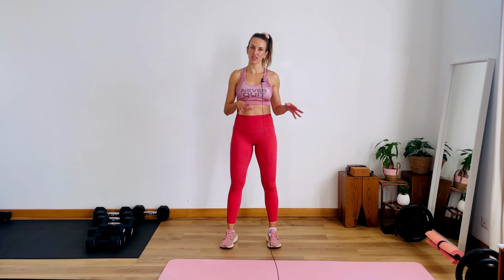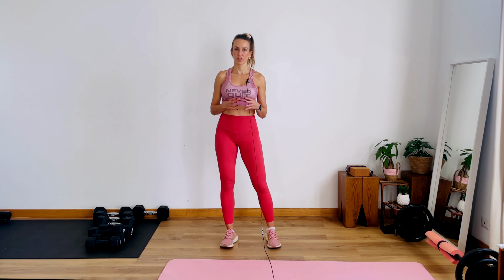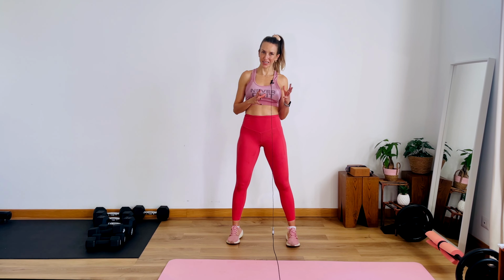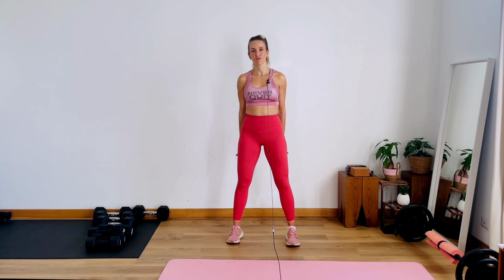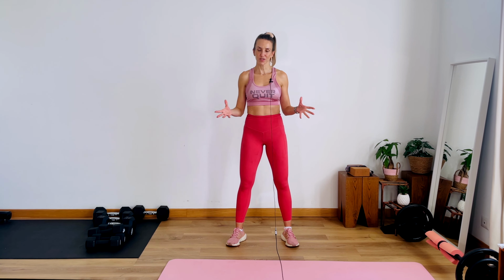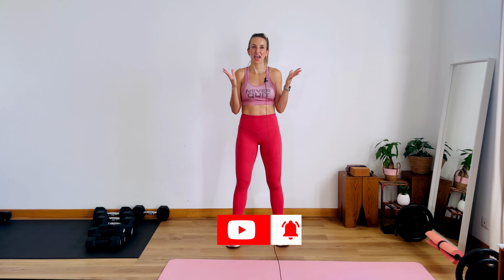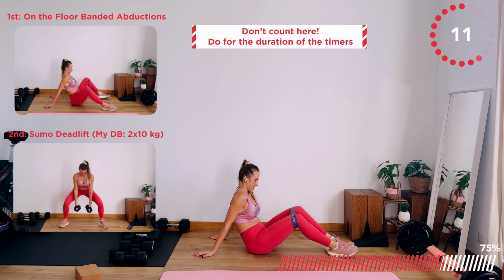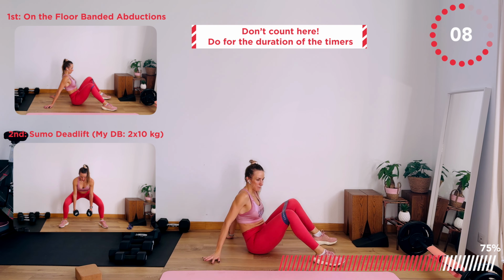Sculpt Your Glutes & Hamstrings | 30 Min Home Workout | Bands, Dumbbells & Bodyweight | ActiveJo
Hello Everyone and welcome to today’s workout! 💪
Get ready to sculpt and strengthen your glutes and hamstrings with this dynamic 30-minute home workout. Using a mix of dumbbells, bands, and bodyweight, we’ll focus on toning lower body muscles and building functional strength—perfect for all fitness levels.

Here’s what to expect:
✅ No repeats and no jumping
✅ Tri-sets and supersets for maximum efficiency
✅ High-intensity moves like Dumbbell Swings & Skier Swings to boost calorie burn
✅ Targeted exercises to improve hip stability, balance, and endurance

This workout is designed to challenge your glutes and hamstrings while enhancing your athletic performance and overall conditioning. Don’t forget, the dumbbell swing adds a powerful dynamic element that takes this workout to the next level!

🎥 Grab your dumbbells, bands, and water, and let’s crush this lower-body session together!

✅ Top Tips for This Workout:

1. Focus on Form: For lunges and RDLs, keep your back neutral and core engaged to avoid strain on your lower back.
2. Tempo Matters: Emphasize the slow eccentric phase during RDLs for maximum hamstring activation.
3. Activate Glutes: Use a resistance band for targeting glutws from every angle.
4. Control Swings: During DB Swings, hinge at the hips and avoid overusing your arms.
5. Use a yoga block or a book to elevate front leg on the elevated lunges. This will give you more Range of Motion and deeper stretch when down, which leads to better results!
6. Take longer breaks if needed
7. No rep should feel easy!

👉🏻  Workout details:
🔥 Workout type: Strength, Hypertrophy, Endurance
🔥 Timer: Mixed
🔥 Focus: Lower body (Mainly Glutes and Hamstrings, but also Quads )
🔥 Equipment:  Dumbbells, Mini Band, Yoga block, Chair, Wedges (optional), Barbell (optional)
🔥 Warm up: included
🔥 Stretching: included
🔥 Level: Intermediate/Advanced

👉🏻 Workout structure:
🔥 Intro : 00:00 - 03:20
🔥 Warm up : 03:21 - 07:35
🔥 Main Workout : 07:36 - 37:00
🔥 Stretching and Cool Down : 37:01 - 40:00

✅ Exercises:
A/ Tri-set
6 Elevated Backward Lunges
12 Curtsy Lunges
25 Diagonal Kicks (on elbows)

B/ Switch side

C/ High Intensity Set
DB Swings

D/ Tri-set
6 RDL (Slow eccentric)
12 RDL (Normal Tempo)
25 Reverse Hammies curls

E/ 6 Close Glute Bridges
12 Wide Glute Bridges
25 Banded  Glute Bridges

F/ High Intensity Set
Skier Swing

G/ 6 Staggered RDL
12 Step ups
25 Clams

H/ Switch side

I/ Squat to Swing

J/ Superset
On the floor Banded Abductions
Sumo Deadlift

K/ Superset
Side Banded taps
1 1/2 Sumo Deadlift

L/ Finisher:
2 DB Swings
Side walks
DB  Swings
Front and back walks
4 Side steps + 2  Swings

Follow along and see how the 6-12-25 method can transform your lower body strength and endurance! Let’s get started! 💪

💡 For your well-being, it’s highly recommended to consult a medical professional or certified fitness trainer before starting any new workout routine.

Please note: While this channel provides fitness, wellness, and nutritional information, ActiveJo is not liable for any injuries or issues resulting from this video. Listen to your body, stay safe, and enjoy your fitness journey! 💪